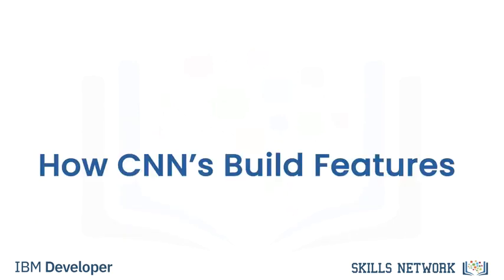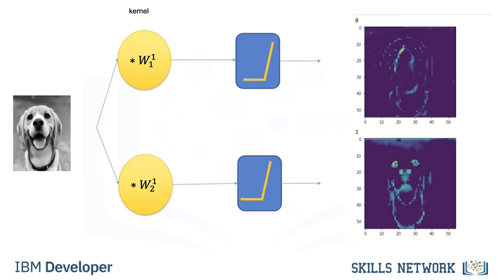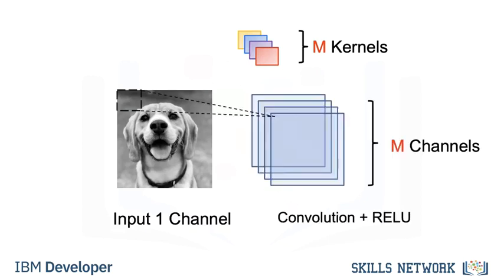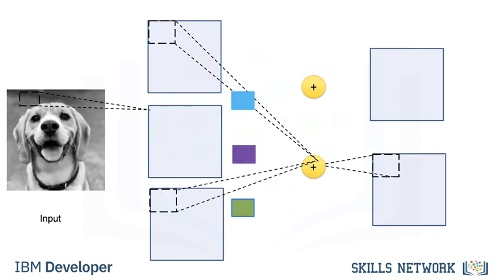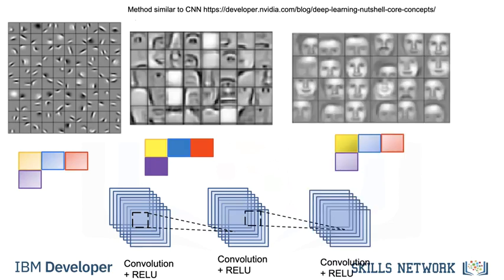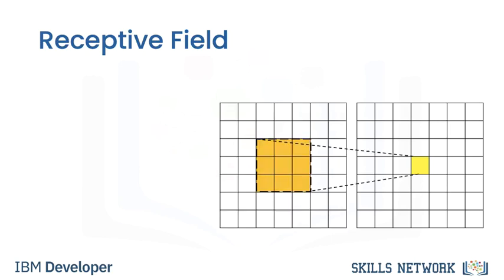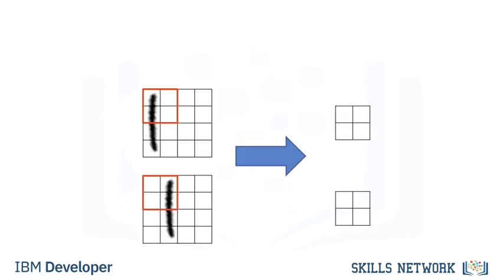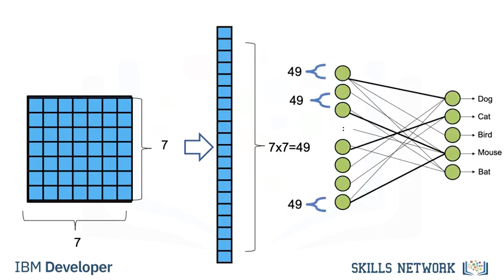03 convolutional networks